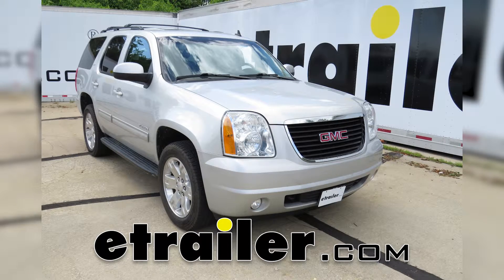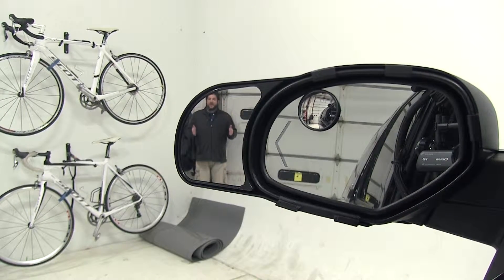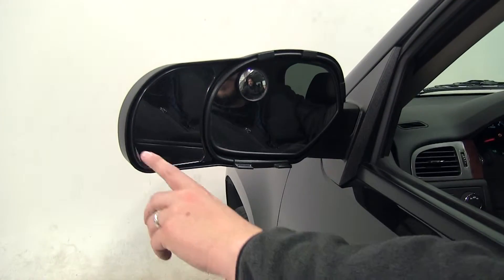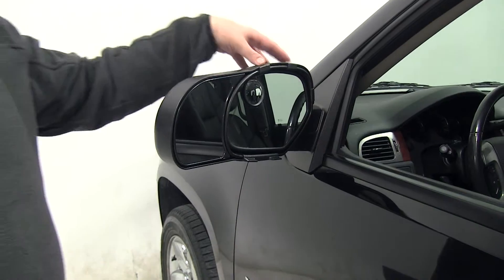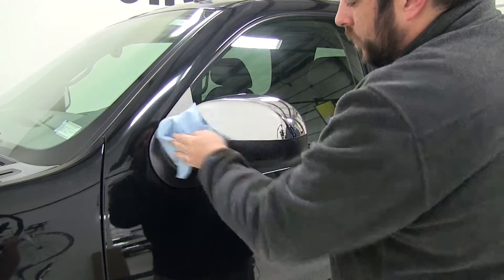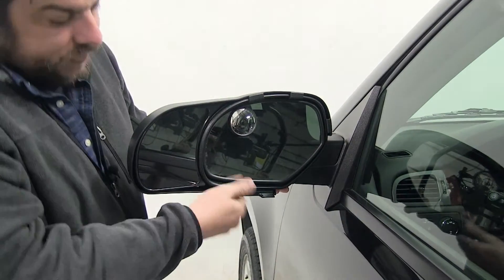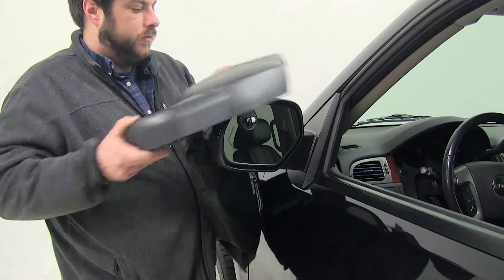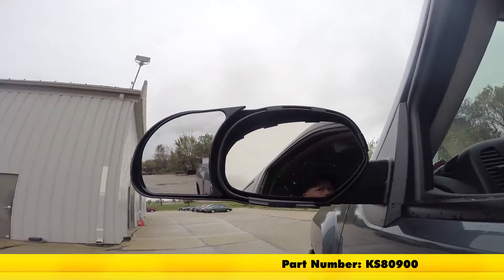etrailer | DIY 2010 GMC Yukon Installation for the K-Source Snap &#38; Zap Custom Towing Mirrors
Today on this 2010 GMC Yukon, we're going to be taking a look at the k-source custom towing mirrors, the snap on versions, for the driver and passenger sides. This is part number KS80900. With your side mirror, this would be the normal view of what you could see with your trailer attached to your vehicle. Thanks to the k-source mirror, you can see this much better and have a wider field of view, so when you're making turns you make sure the trailer is following safely behind you. With our mirror installed you can see it doesn't impede the movement of your actual vehicle's mirror at all. You're free to move it however you please. Of course to adjust the mirror on the side here, you'll do that by hand.

Now should this ever become stuck, there is a set screw on the bottom here that you can use to tighten it back up just to make sure it stays in place. The set screws is going to be located in this section here. The side mirrors is an easy, no tool installation. It just simply snaps into place and actually contours really well with the side mirror. Before we actually install our mirror, we're going to go ahead and clean up the backside with just a little bit of the soap and water. Make sure we get all that dirt and grime off there, so the mirror is going to fit properly.

Okay, now we'll grab the mirror. Take the top part of it with the tabs, slide that over first, and then start pushing down over the bottom side. It should fit over like so. Then we'll just pull these tabs at the bottom up underneath. All right and our mirror is installed. When you're finished using it, we'll simply pop it back off.

Take it off the same way essentially we put it on. It comes with its own carrying case for both mirrors. Now, it's good for storage in the rear of our vehicle. There you have it for the k-source snap on custom towing mirrors. Part number KS80900 on our 2010 GMC Yukon..